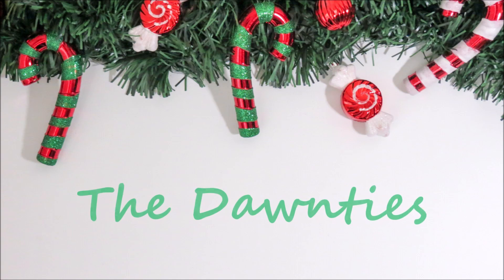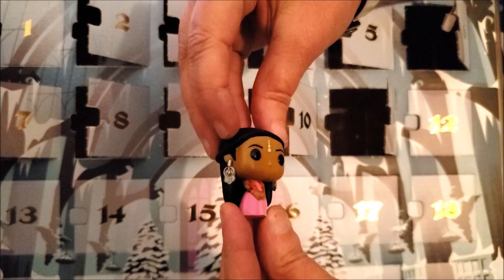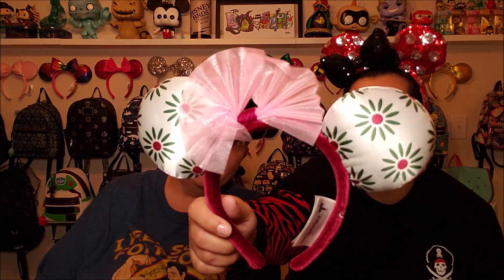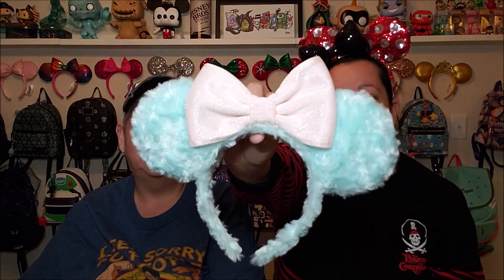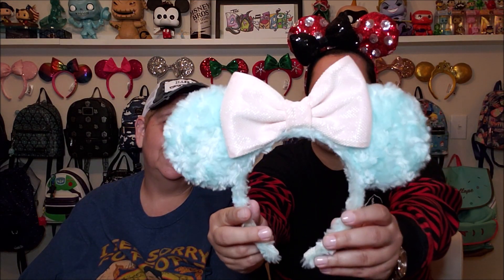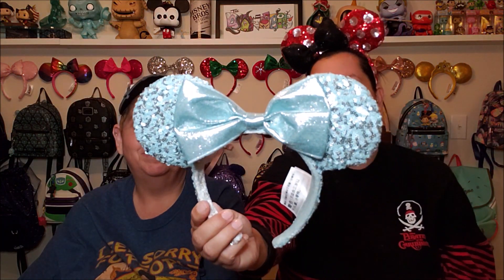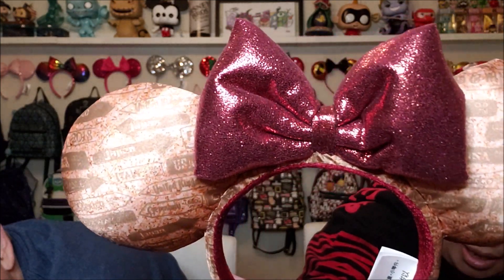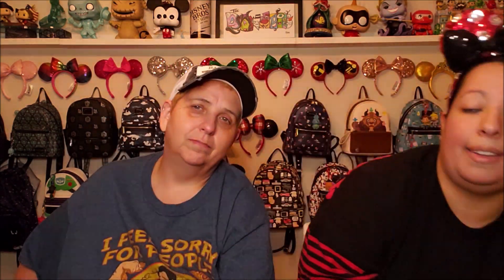Vlogmas Day 11 | Richele's Top 5 Favorites Headwear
Today, Richele will be sharing her top 5 favorite headwear. Come check it out!

ConfectionearShop (Etsy)